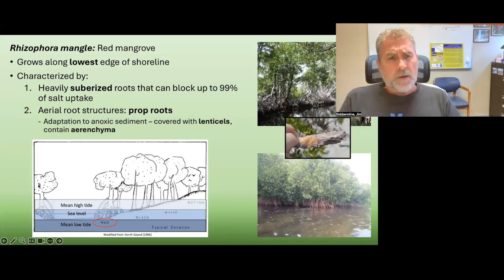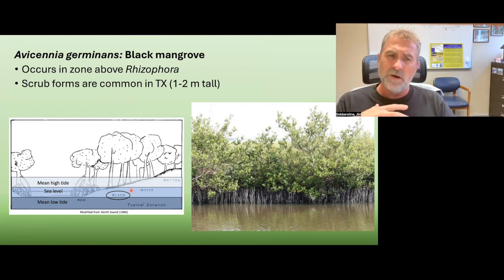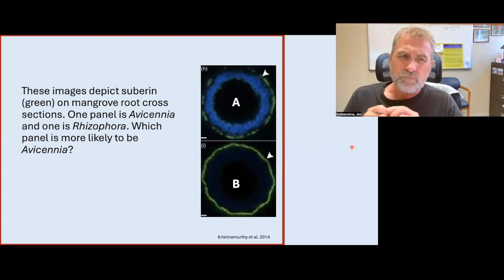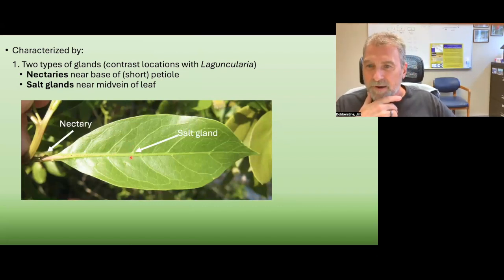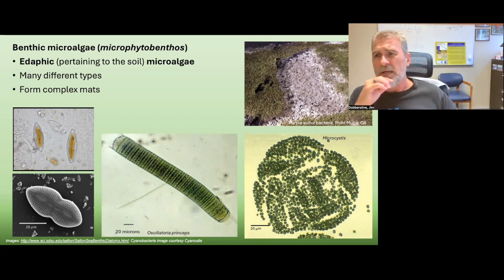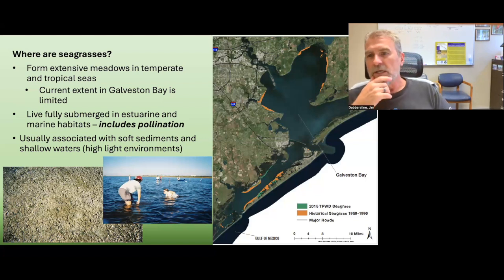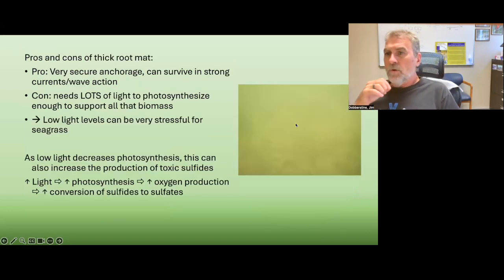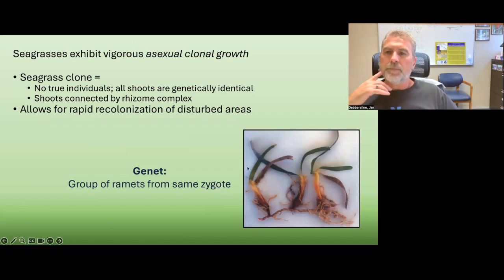Tidal Habitats P2